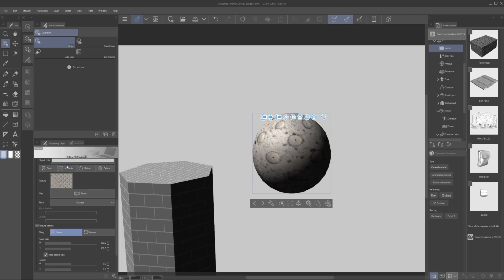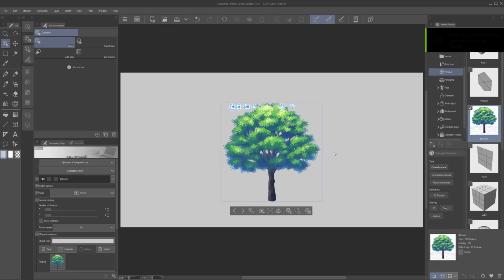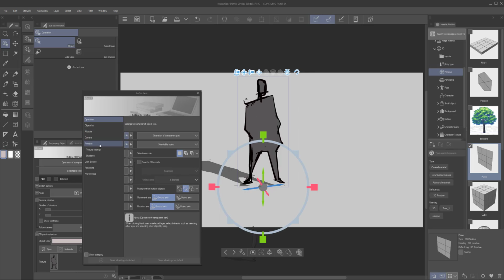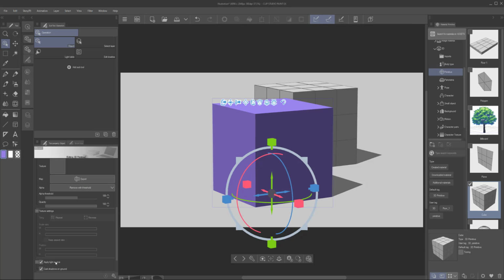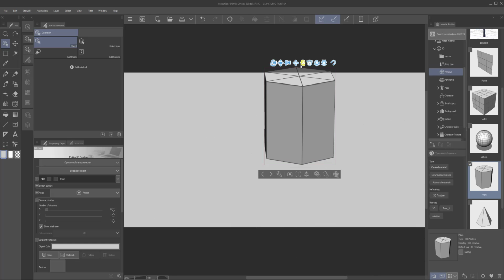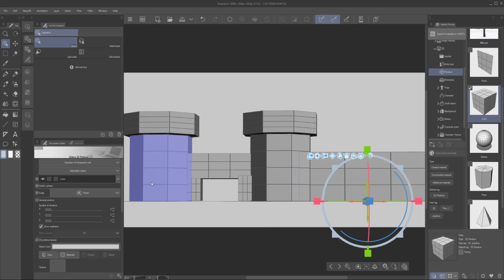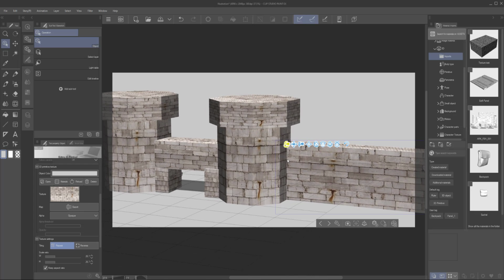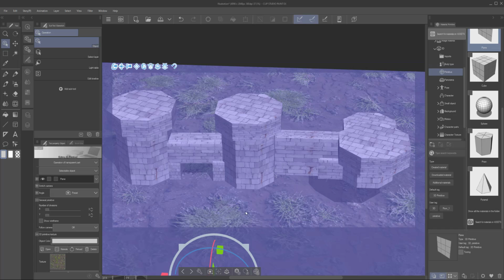How to use 3D primitives in clip studio paint (mini-course)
This is a mini course on working with the 3D primitives in Clip studio paint.

Table of Contents:

00:00 - Introduction
00:10 -  Examples of What can be done with 3D pr
06:01 - Usng Billboards
07:10 -  Changing Images on Bill boards
07:26 - Adding planes
07:55 - Placing an image on a plane
09:43 - Texture settings
10:36 - Casting a shadow with the plane Image
11:57 - Adding the Cube Primitive
12:27 - Understanding the quick menu
13:15 - Switching camera views
13:47 - Removing the wireframe
13:51 - Adjusting the wireframe
14:24 - CHanging the cube color
16:20 - Applying light and casting shadows
16:55 - Adding the Sphere primitive
18:07 -  Using the 3D Gizmo
18:23 - Scaling
19:36 -  Moving the object
20:02 - Rotating the object
21:04 - Adding the Prisim
21:35 - Increasing the size count
22:08 - Duplicating objects
22:35 - Resizing the primitive
22:56 - Building a simple castle gatehouse
24:20 - Resizing different primitives
26:22 - Changing the wireframe count
28:10 - Adding textures to our primitives
29:58 - Adjusting the textures
31:11 - Saving the texture primitives materials
35:02 - I did not forget the pyramid
36:09 - Adding a grass texture to a plane
37:56 - Adding a panorama